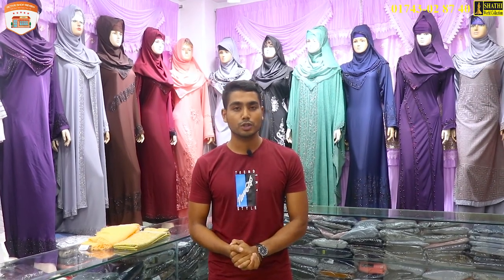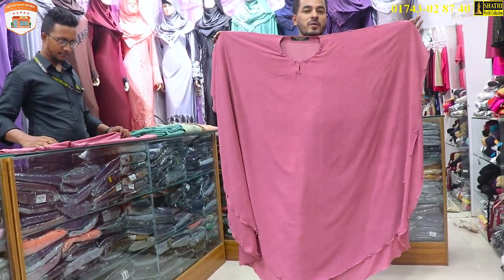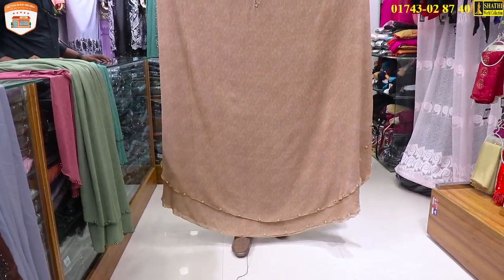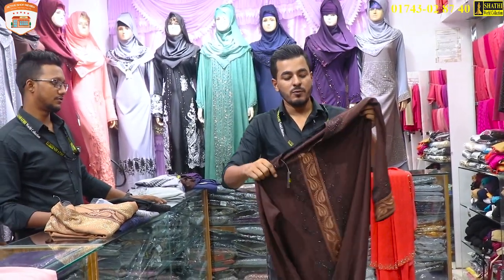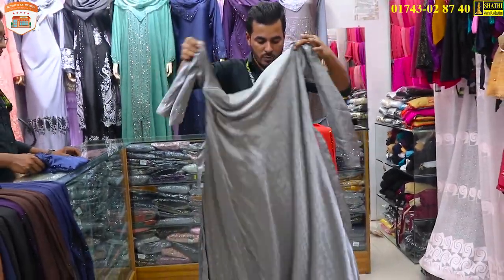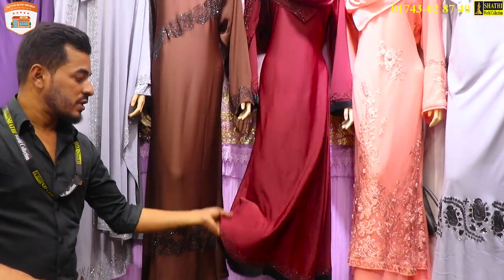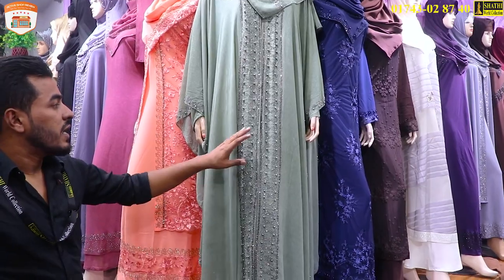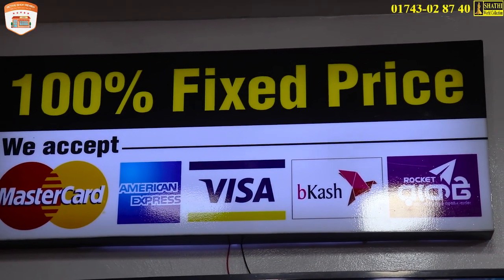বসুন্ধরা সিটি থেকে New Designer er Abaya & Borka Kinun🔥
SHATHI world collection
An Exclusive Borka House
Level-4,Bolck-D,Shop-58/59,Bashundhara City,Dhaka.

❤❤❤ আপনাকে স্বাগতম আমাদের চ্যানেলে আসার জন্য ❤❤❤

আপনি যদি আপনার দোকানের পণ্যের বেচাকেনা অধিক বাড়াতে চান এবং আপনার দোকান সম্পর্কে সবাইকে জানাতে চান
তবে আমরা (Active shop review)আছি আপনার পাশে।
পদোন্নতি ও স্পনসারের জন্যঃ
আমাদের সাথে যোগাযোগের ঠিকানাঃ

                         ❤❤❤ Welcome to Active Shop Review ❤❤❤

If you want to increase the sell of your products and if you want to promote your shop, so no worry. We are here to help you. Just contact with us.